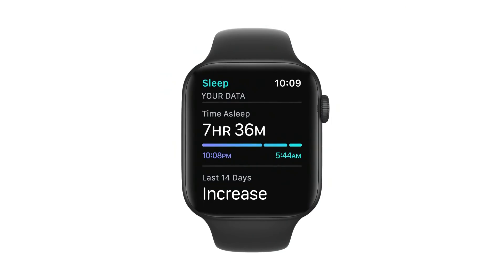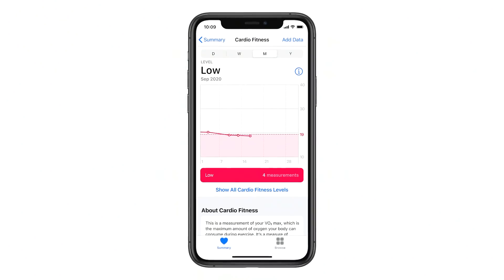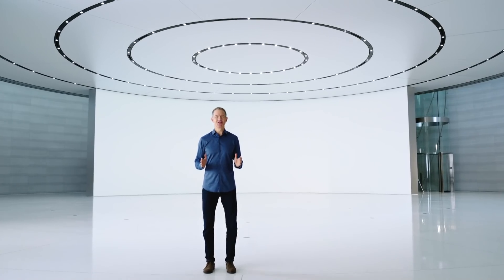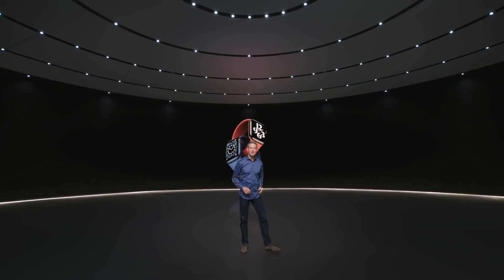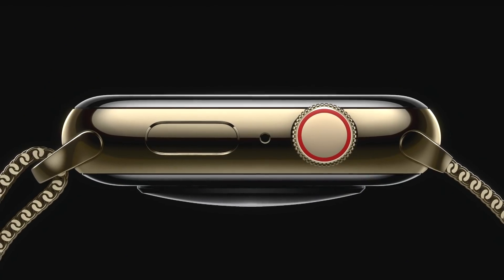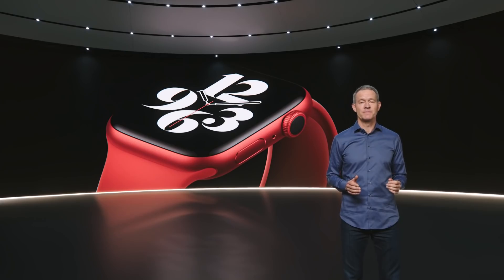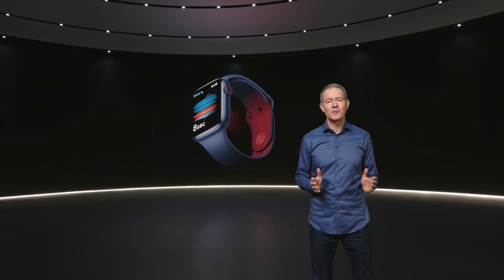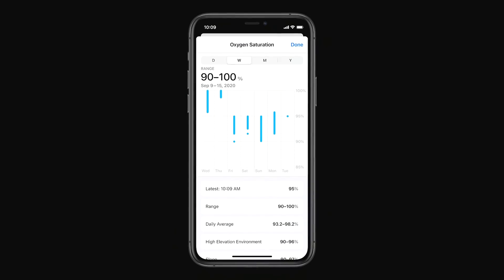Apple Watch Series 6 Includes Blood Oxygen Gauge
Sep.15 -- Apple Inc. announced the Apple Watch Series 6 with additional health features and a new low-end model called the Apple Watch SE as it looks to extend its share of the smartwatch market. (Source: Apple)